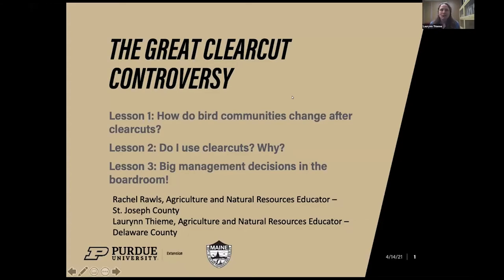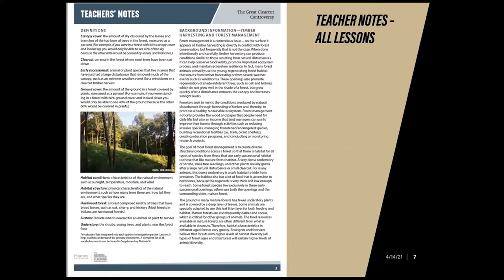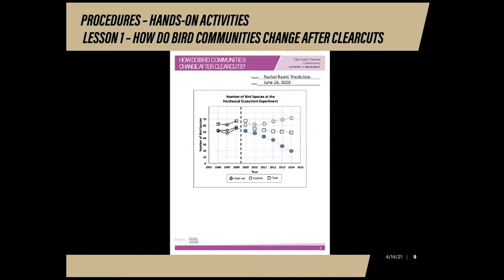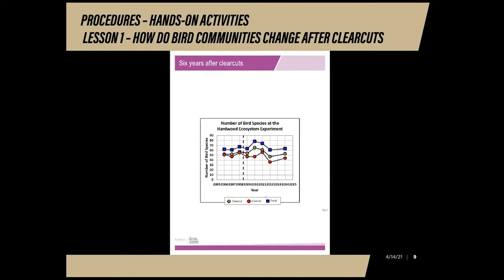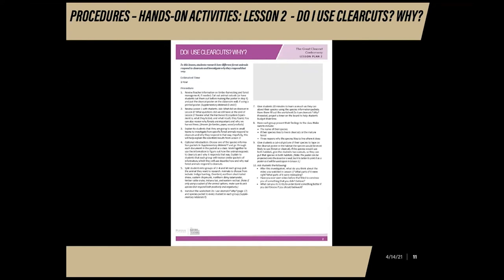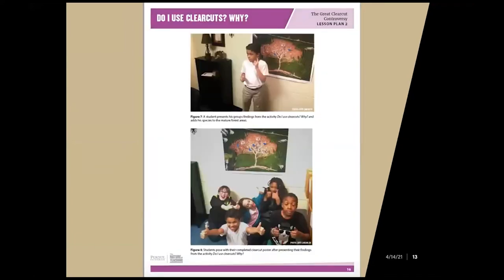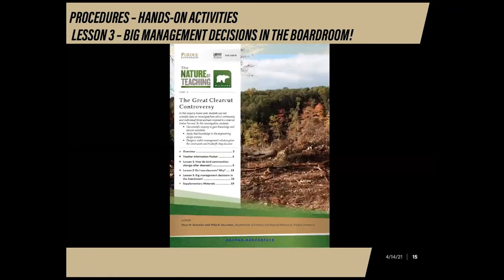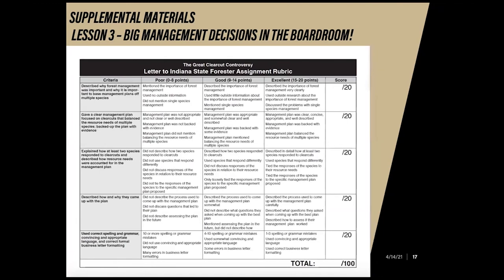The Great Clearcut Controversy Webinar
In this webinar, 3 lessons for students will be taught regarding clearcut timber harvesting. Students will learn investigate how bird communities and individual forest animals respond to a clearcut timber harvest. In this investigation, students: use scientific inquiry to gain knowledge and answer questions; apply that knowledge to the engineering design process; and design a viable management solution given the constraints and tradeoffs they discover.